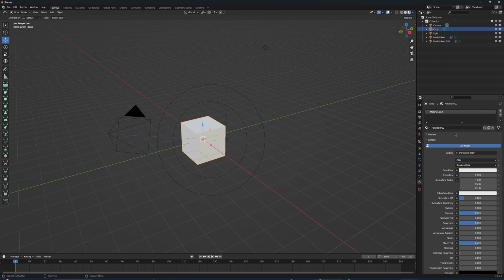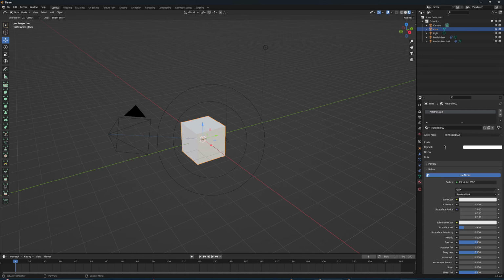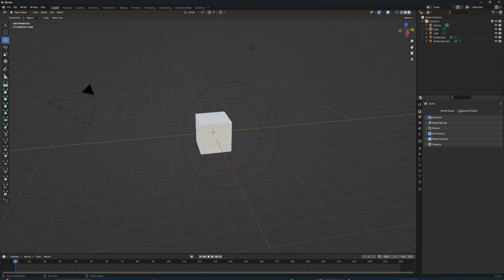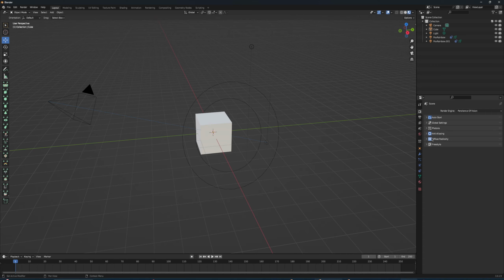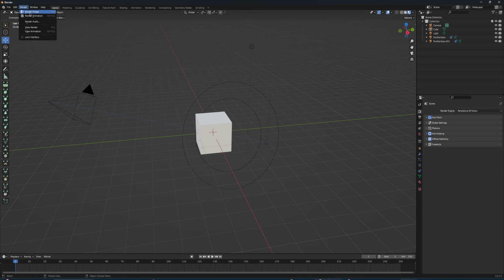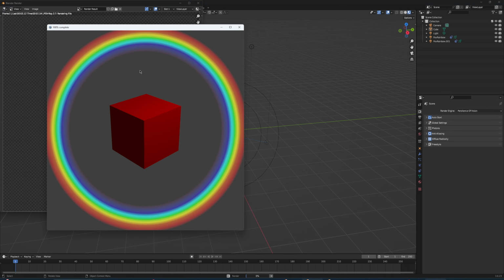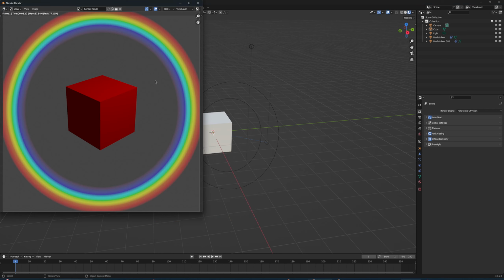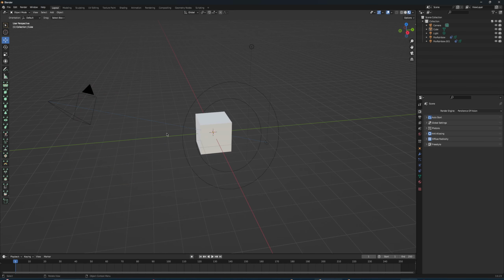How to Use POV-RAY (POV@ble) in Blender